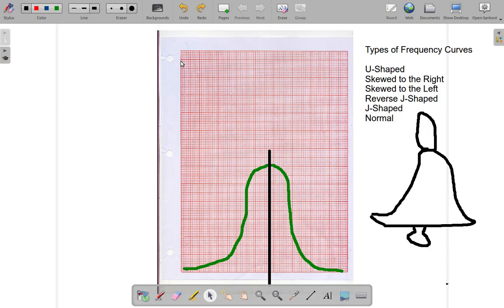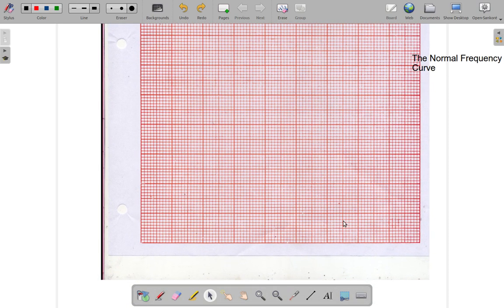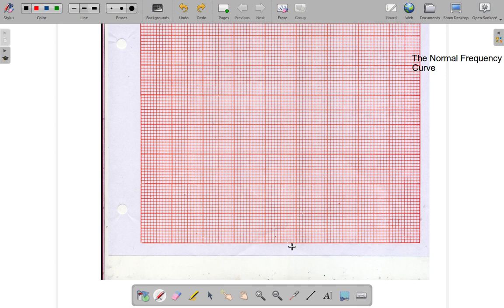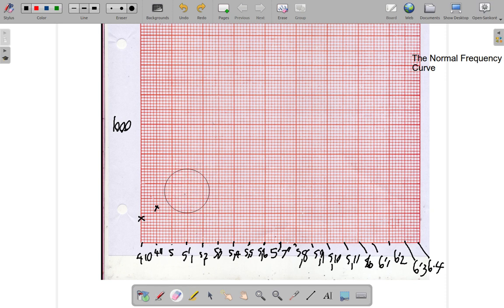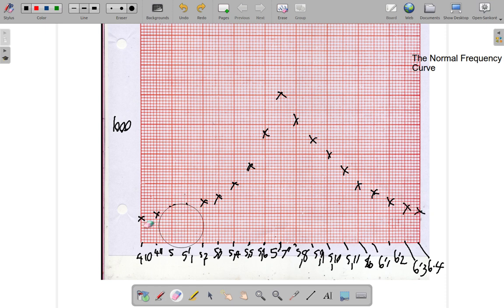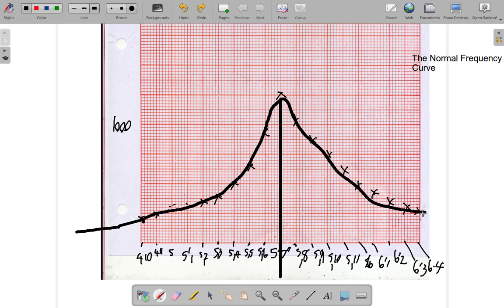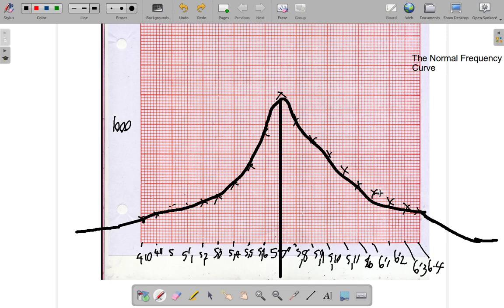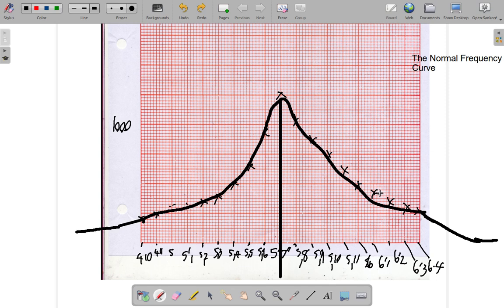Statistics 12 The Normal Curve